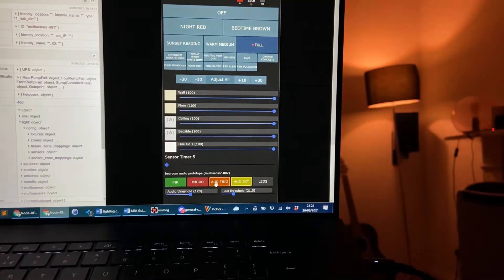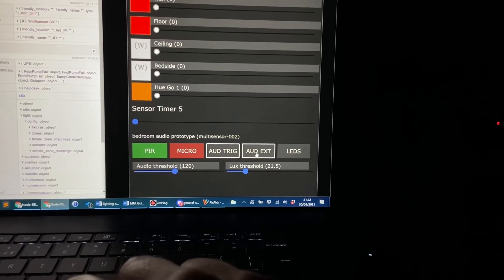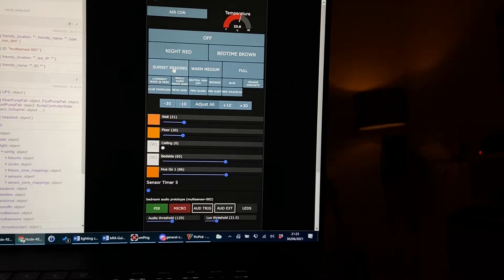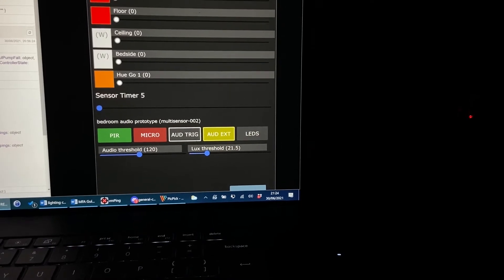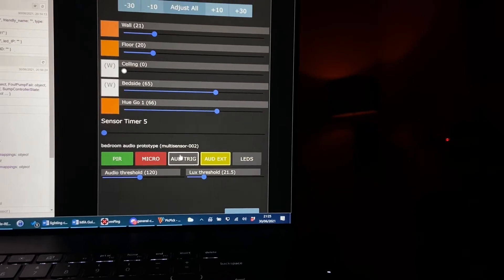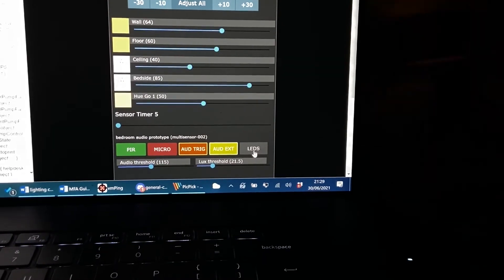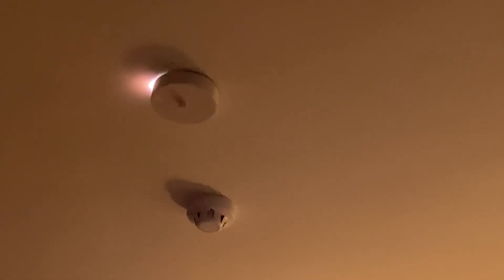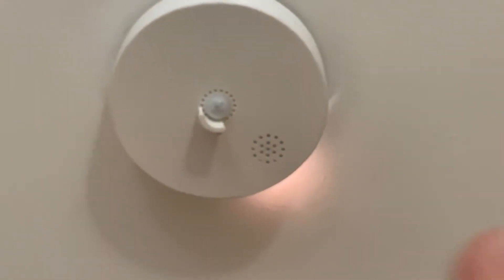Multisensor integration in Node-RED